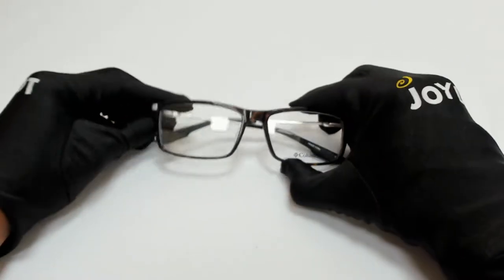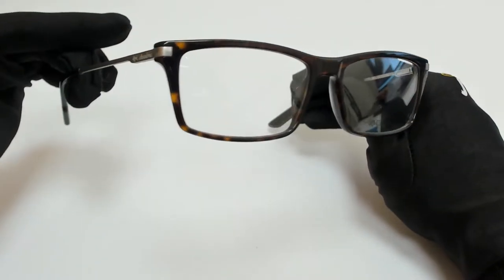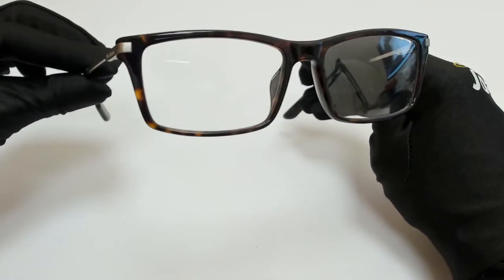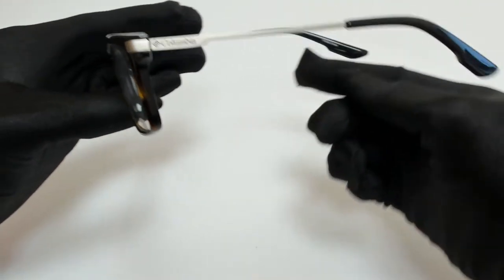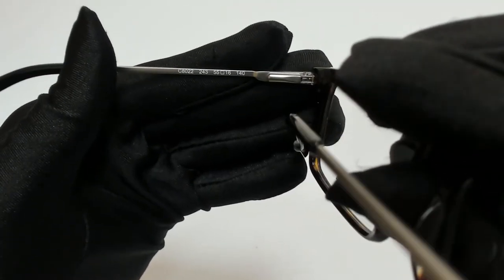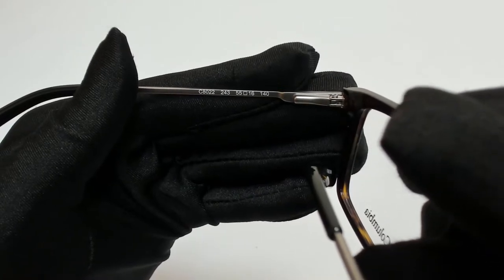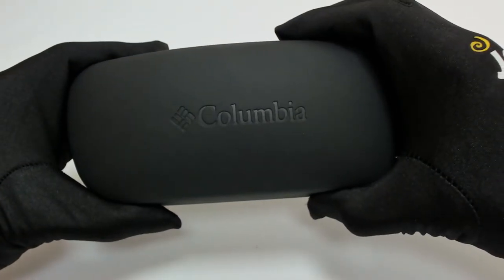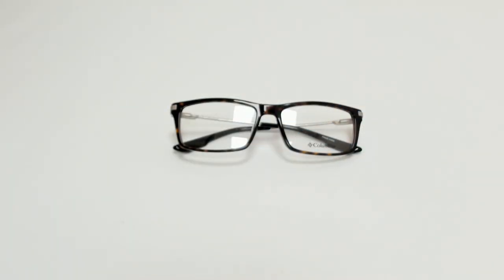Columbia Eyeglasses Model- C8022 Color-243 Shiny Dark Tortoise/Gunmetal